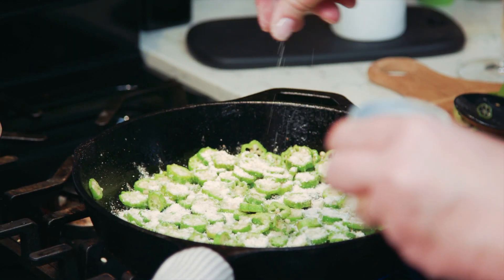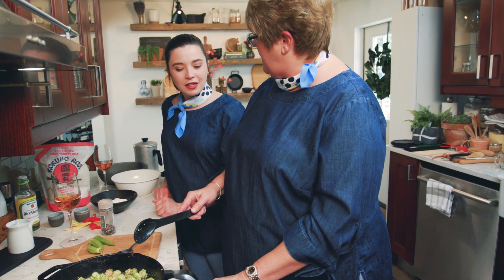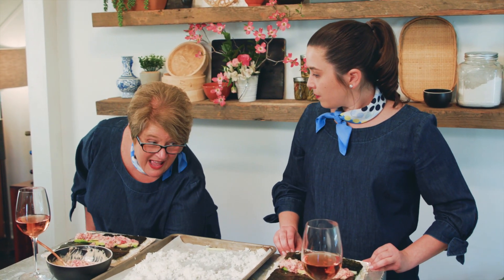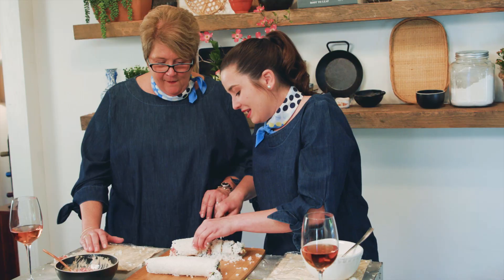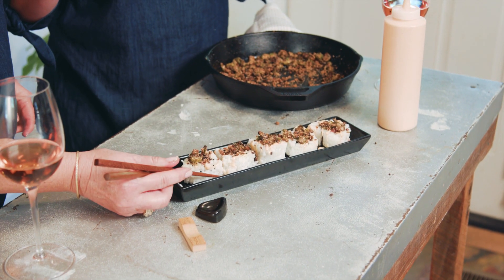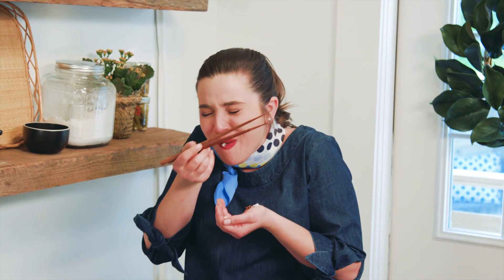Making Southern Sushi with My Mom | Spicy Tuna Roll with Fried Okra | Hey Y'all | Southern Living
We know what you’re thinking: sushi is not Southern. Don’t let that stop you from giving this flavorful spicy tuna roll with a southern twist a try. Join Ivy Odom, Southern Living test kitchen pro, on this Mother's Day edition of Hey Y'all.

Ingredients:
8 ounces sushi grade tuna, 1/4 cup kewpie mayonnaise (or regular mayonnaise), 2 tablespoons Sriracha, 1 tablespoon toasted sesame oil, 1 teaspoon Lemon juice ,1 teaspoon Honey, 8 sheets pacific sushi nori, 1 avocado - thinly sliced, 1/2 English cucumber- cut into matchsticks
SUSHI RICE
2 cups sushi rice, 2 tablespoons sugar, 1 teaspoon salt, 1/3 cup rice vinegar

CRISPY FRIED OKRA
4 cup bacon grease - divided,  12 ounces fresh okra - thinly sliced, 1/3 cup fine white cornmeal, 1 teaspoon Kosher salt

Get the full recipes:
Spicy Tuna Roll with Crispy Fried Okra